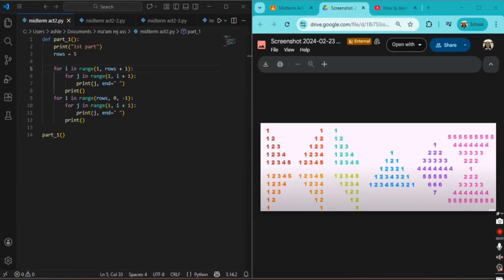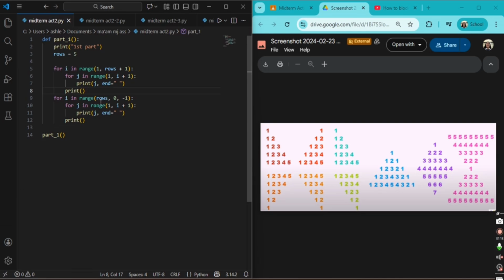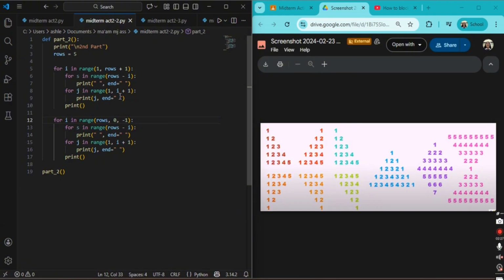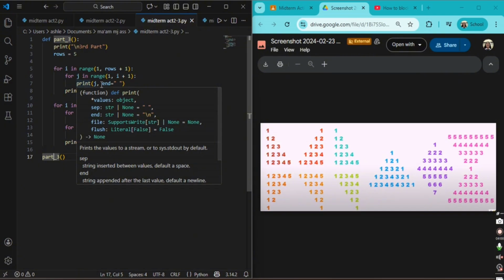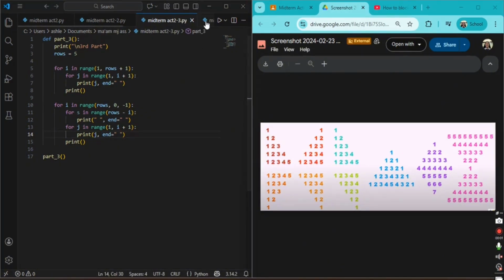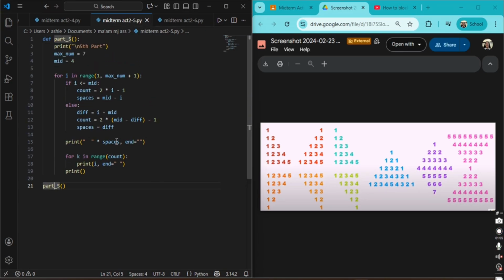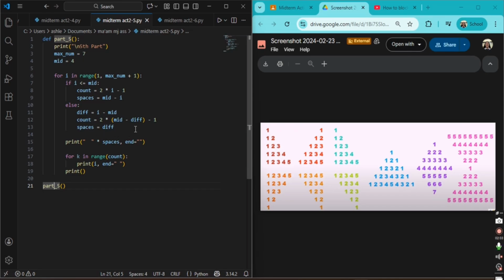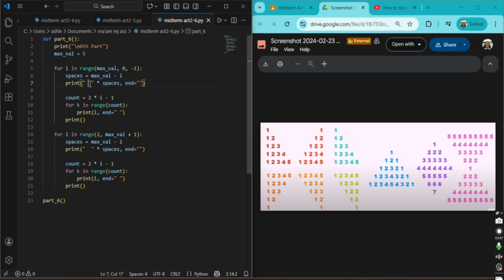Python function definition and loops (P.S. for Educational Purposes only)